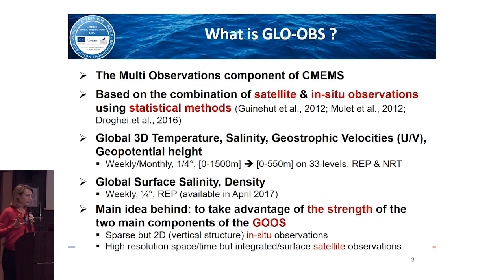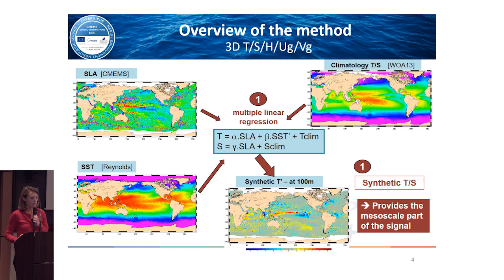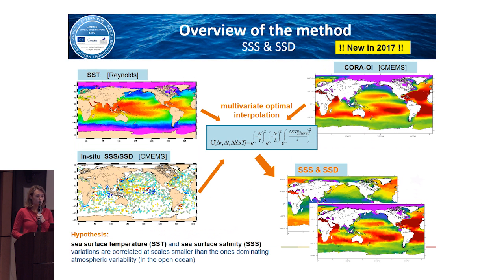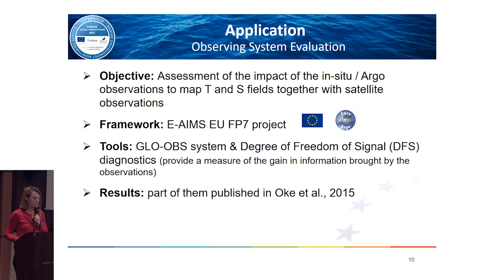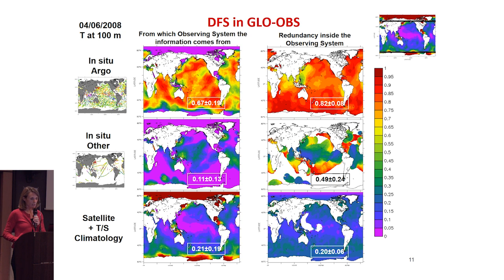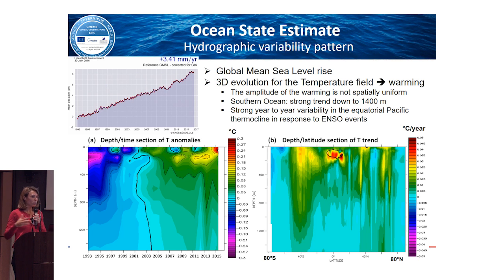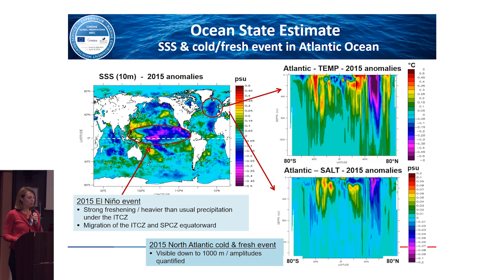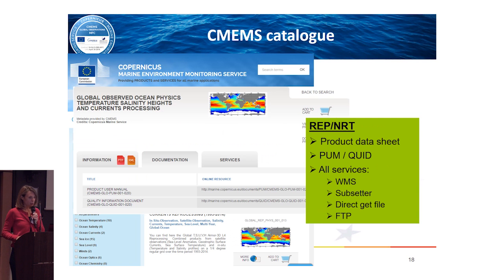CMEMS training: Focus on 3 D gridded time series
Speaker: Stéphanie Guinehut, CLS, France